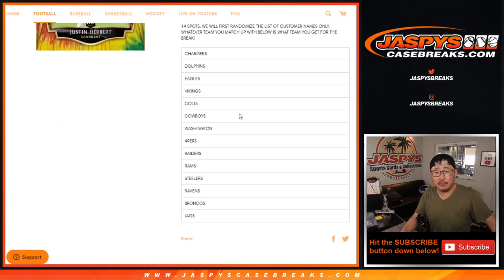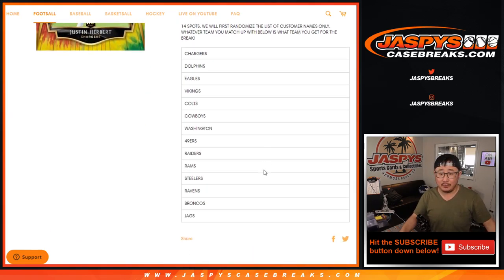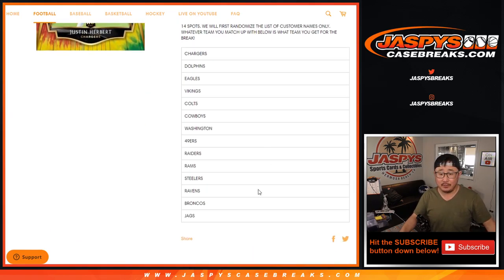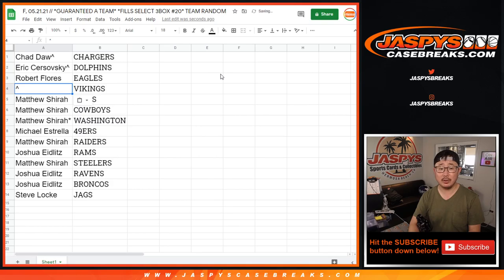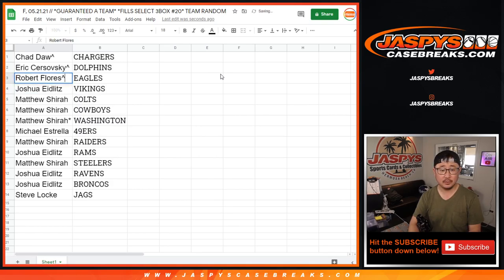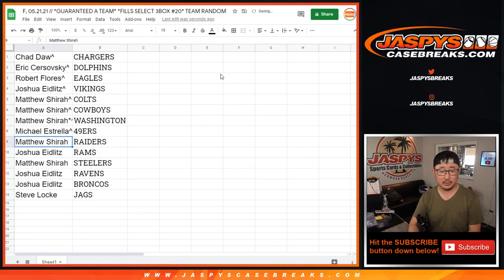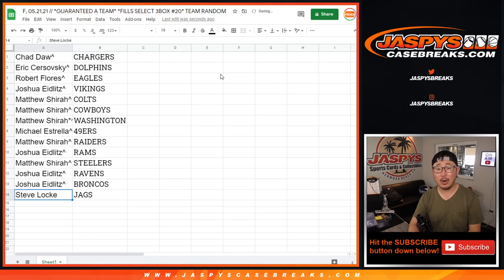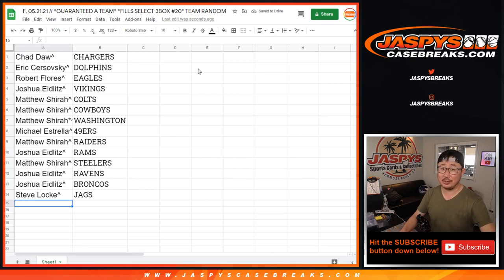F, 05.21.21 // *GUARANTEED A TEAM* *FILLS SELECT 3BOX #20* TEAM RANDOM